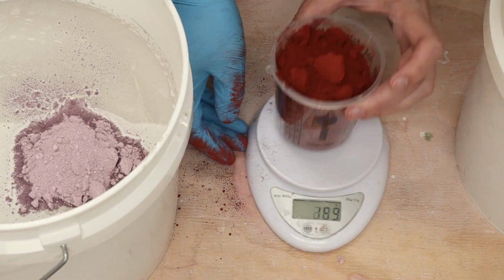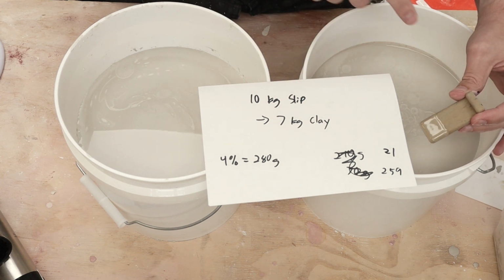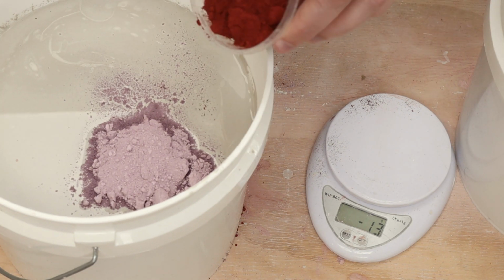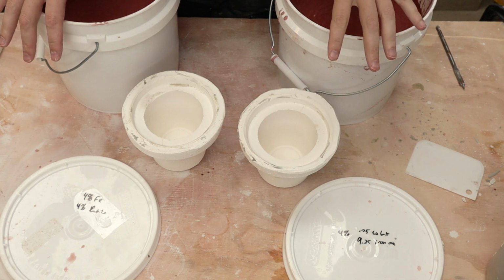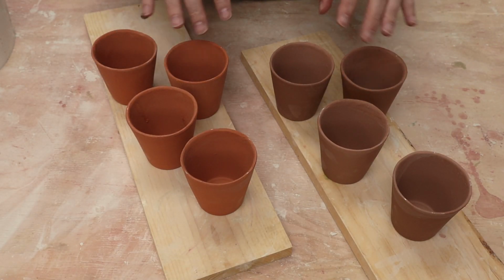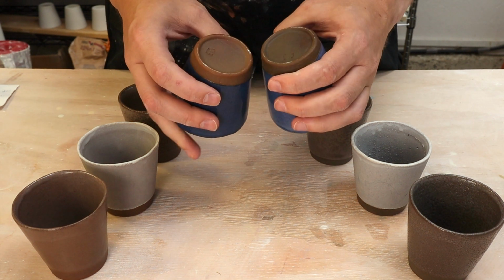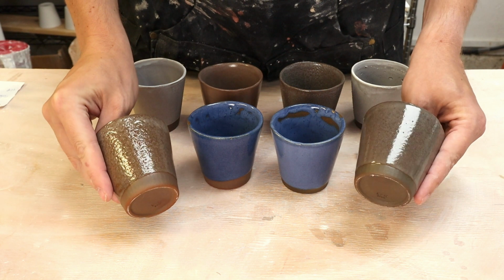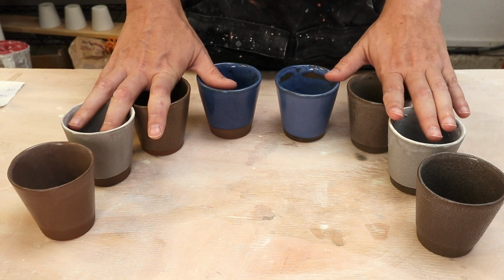Using my Iron Slip to make Pots for the First Time - With a Surprise in the Glaze Firing!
I've done a bunch of small scale tests adding iron oxide, rutile and cobalt in my slip to alter the color of my clay body. Here I mix up some larger batches and slip cast several pots using each. I then glaze them with a few glazes I've mixed up (a few new to my) and show the results. There were some surprises with both my clay body and glaze. The clay will take further investigation, but I think some of my glaze issues come down to my application process.

Etsy Shop